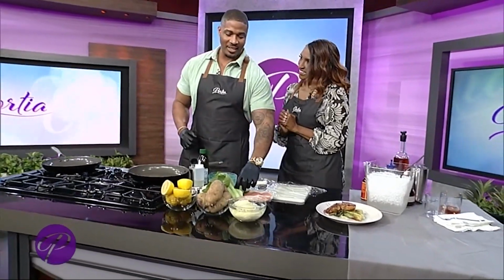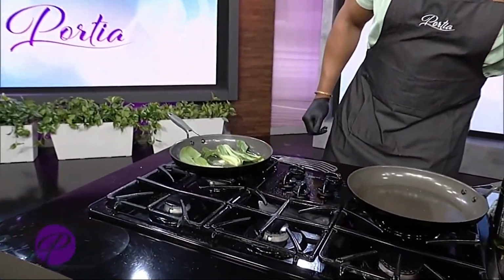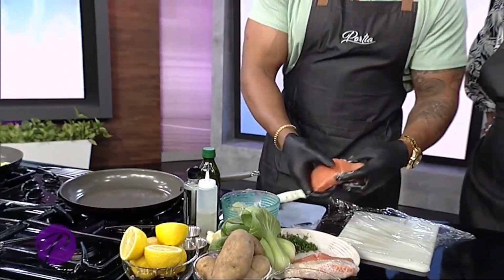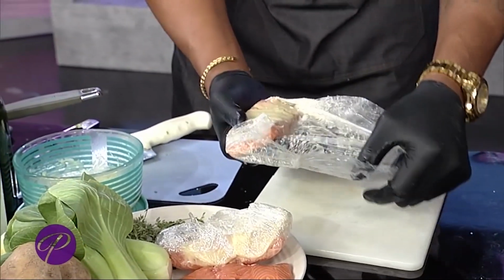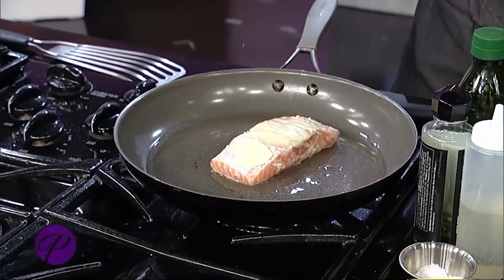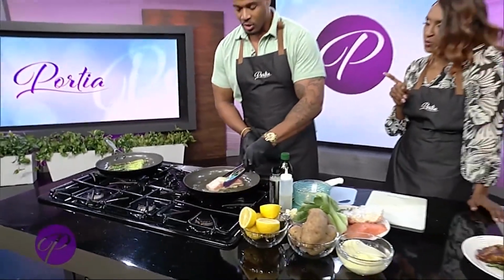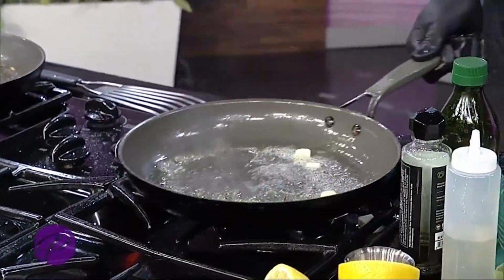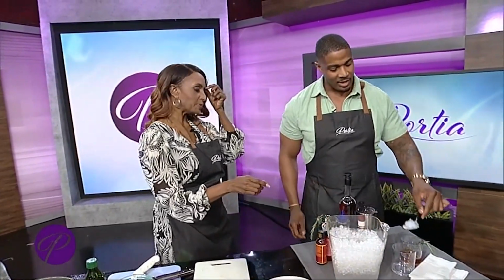Chef Shawn Osbey Prepares Potato-Crusted Salmon & Bok Choy With A Truffle Sauce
Chef Shawn Osbey has cooked for some of Hollywood's biggest stars and now he's cooking up a dish for Portia in the kitchen. He prepares an elevated salmon dish and grilled bok choy on the side.